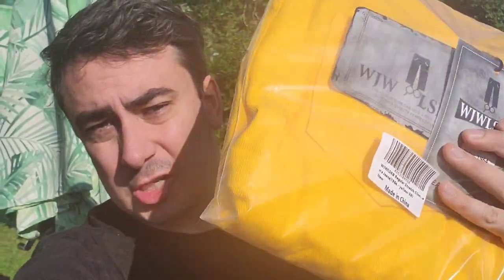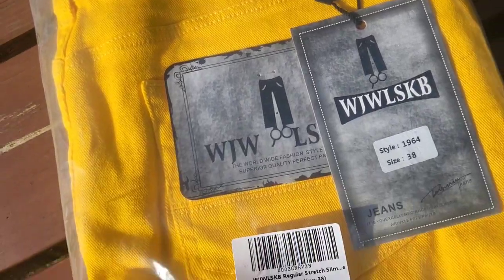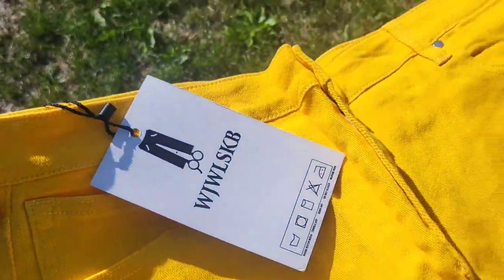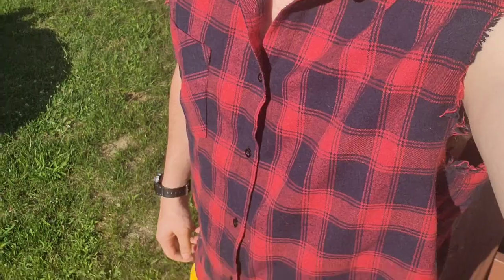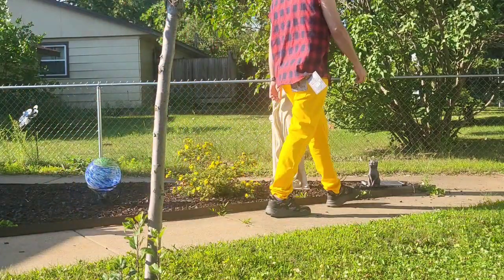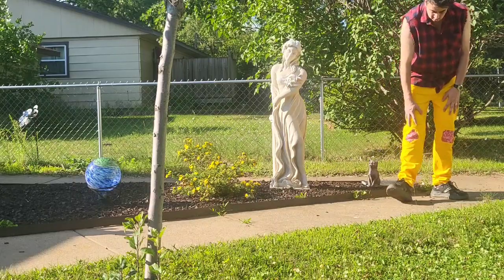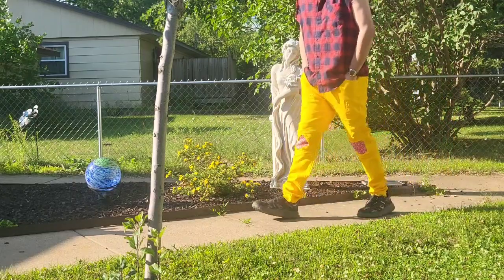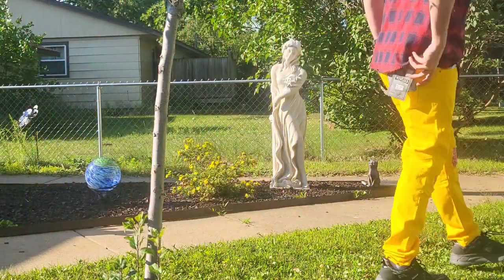WJWLSKB Slim Fit Men's Jeans, Ripped Stretch Jeans Denim Pants